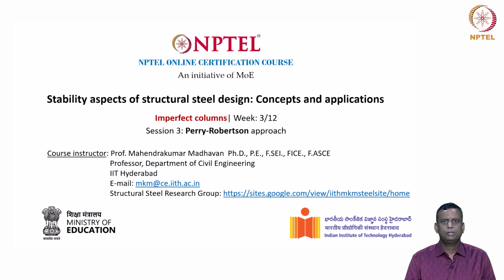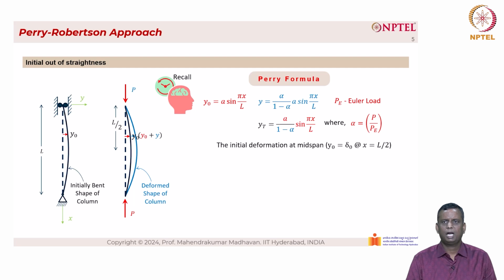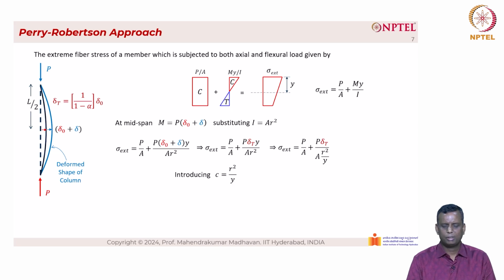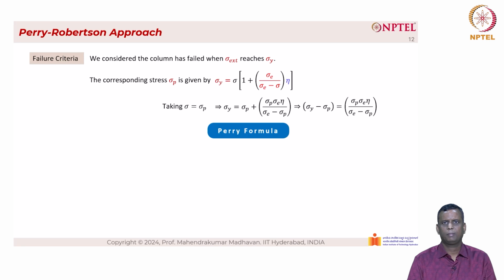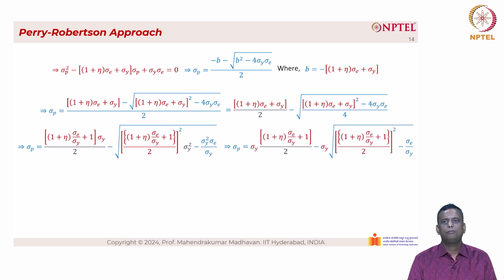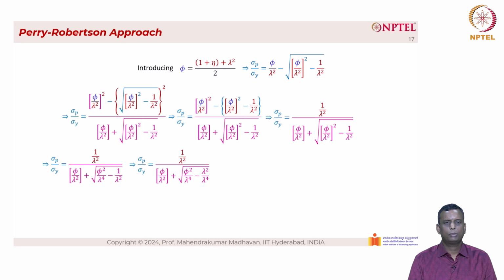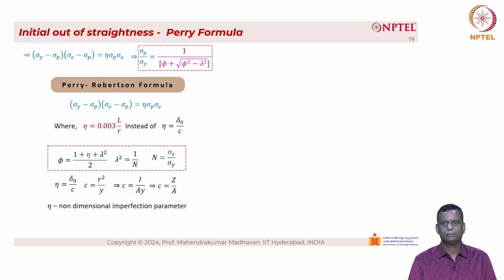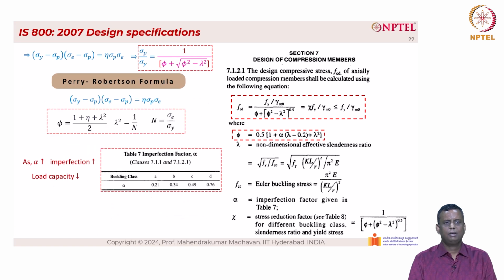Perry Robertson approach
Perry Robertson approach Perry-Robertson approach, Derivation of column design capacity equation in section 7 of IS 800:2007 Perry-Robertson approach